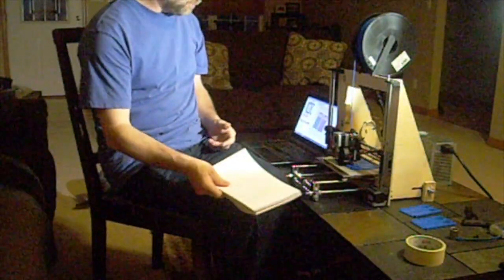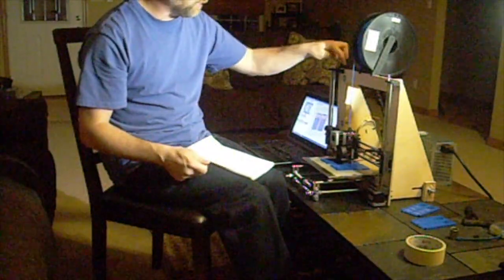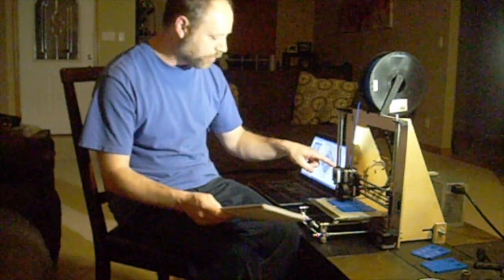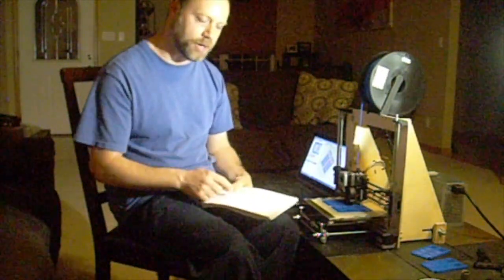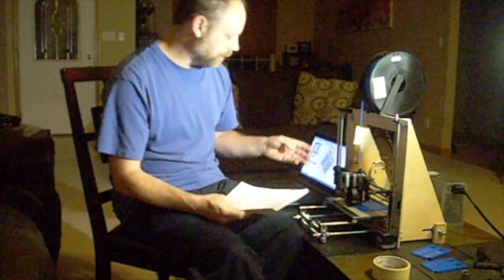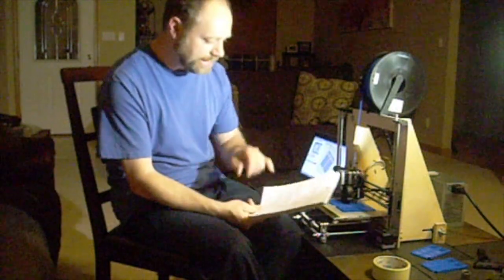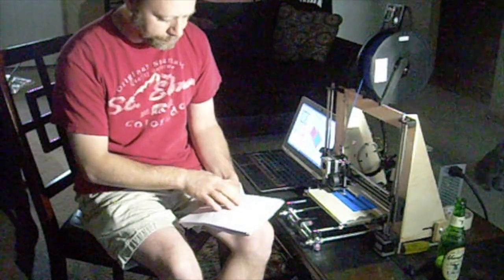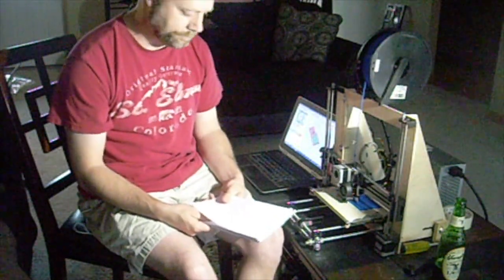Prusa i3 MK2 clone build Part 7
This video is about Prusa i3 MK2 clone build Part 7 I mostly just chat about all the issues and things I discovered while building this 3d printer